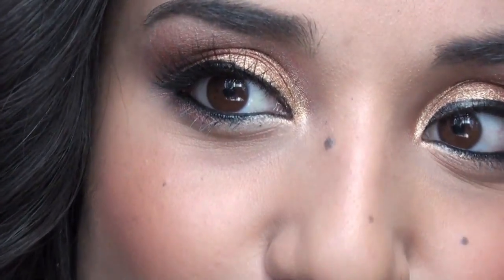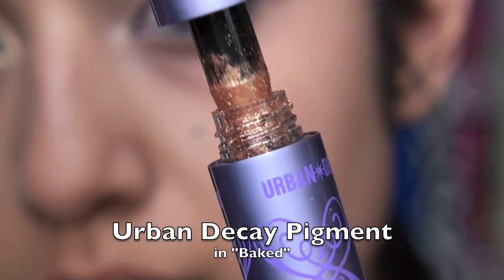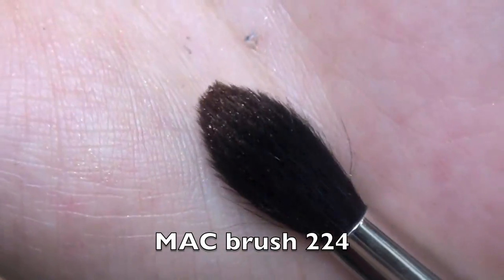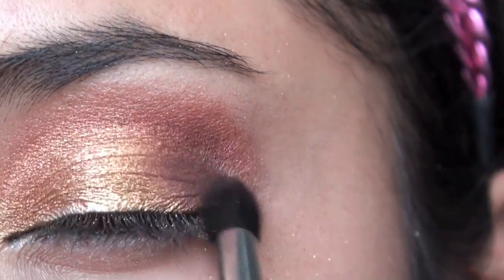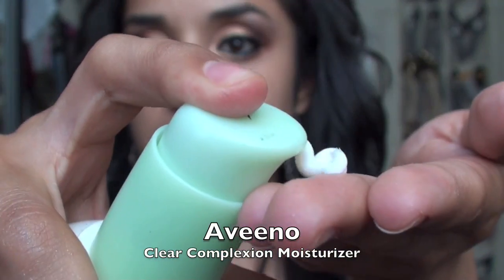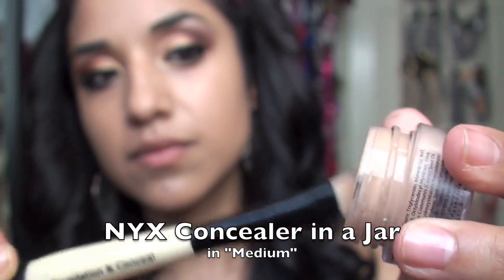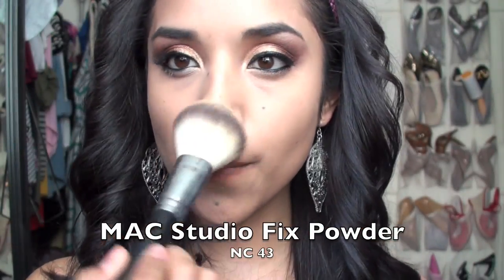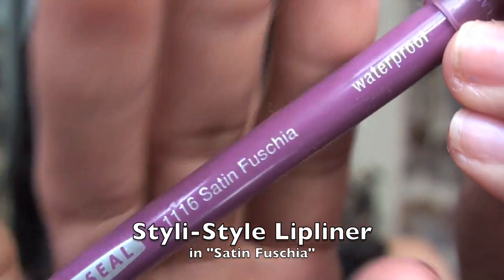California Sunset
ALL INFO.